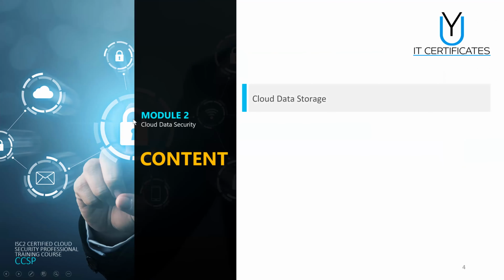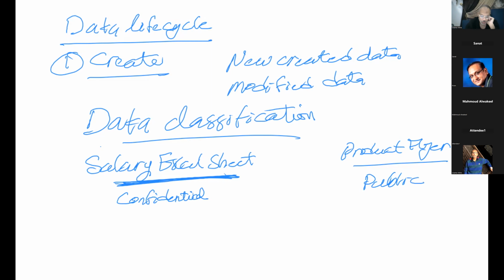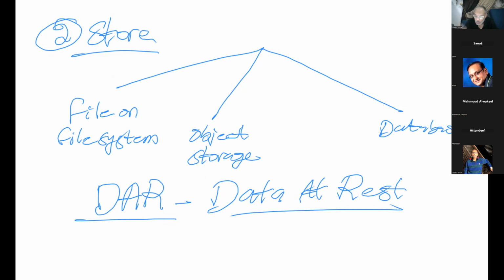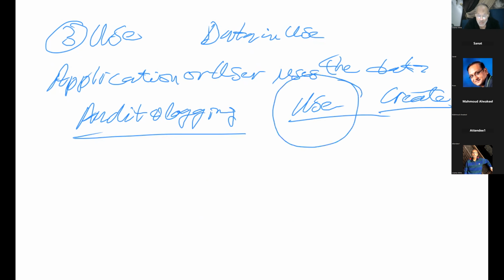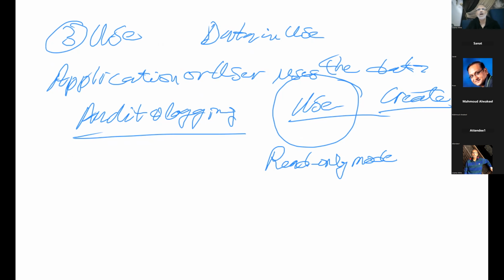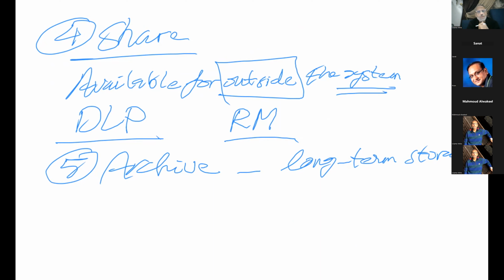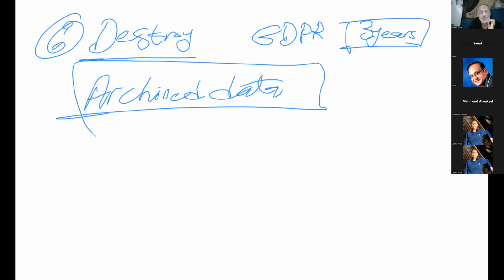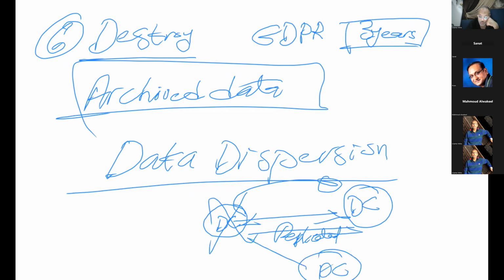CCSP Day 5 Domain 2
CCSP
Domain 2
Cloud Data Security Module